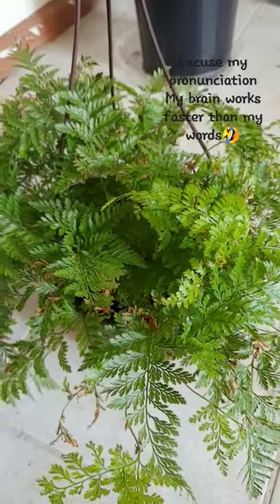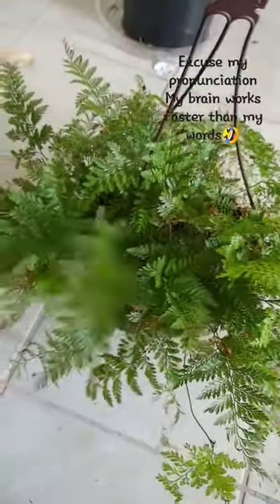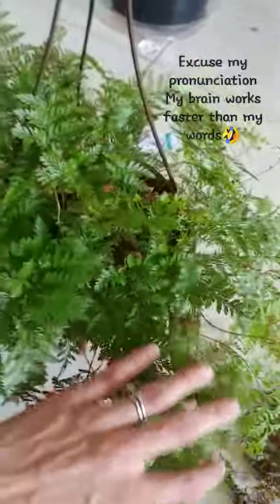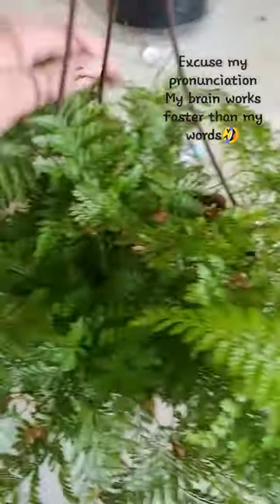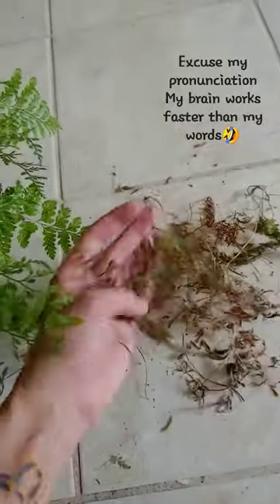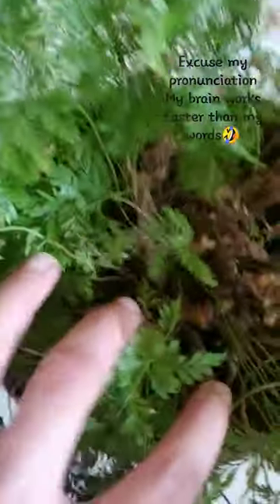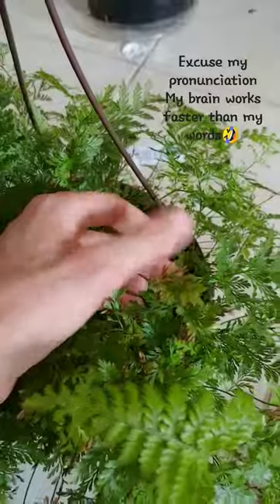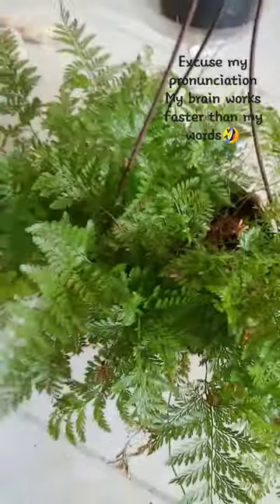rabbitsfootfern ferns clearance grow garden indoorplants